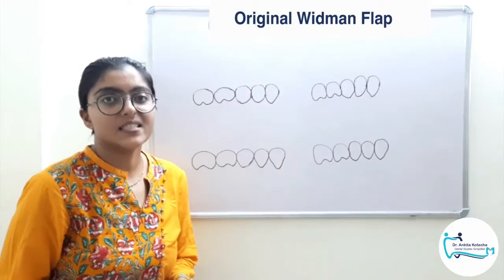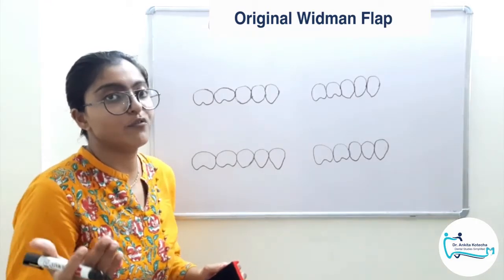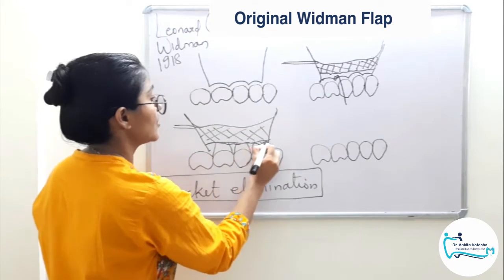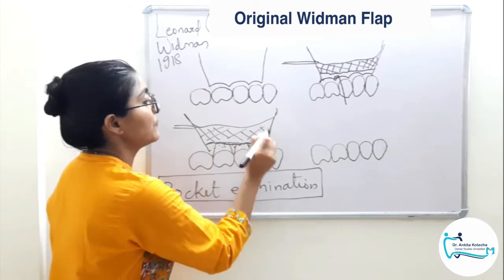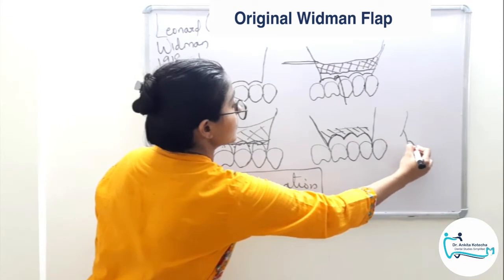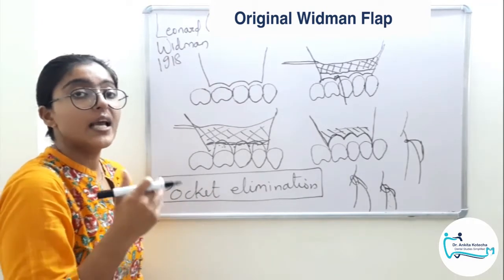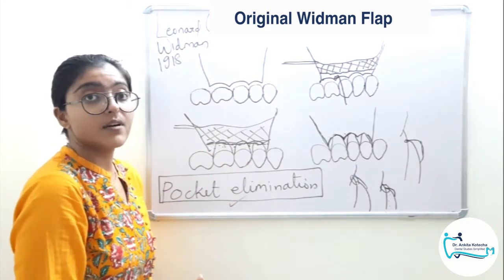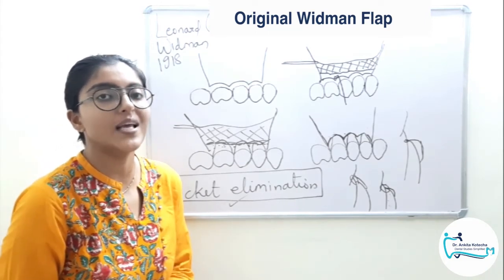ORIGINAL WIDMAN FLAP/PERIODONTAL FLAP SURGERY TECHNIQUE/DR. ANKITA KOTECHA/DENTAL STUDIES SIMPLIFIED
This video is about ORIGINAL WIDMAN FLAP.

Pdf notes available.

UPCOMING VIDEOS: VARIOUS FLAP SURGERY TECHNIQUES
1. NEUMANN FLAP
2. KIRKLAND FLAP
3. APICALLY REPOSITIONED FLAP
4. MODIFIED WIDMAN FLAP